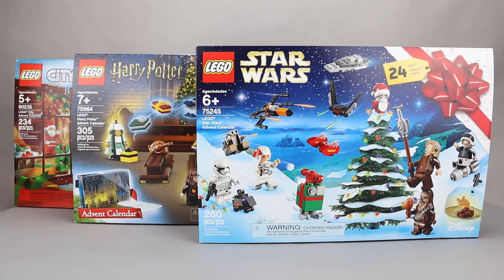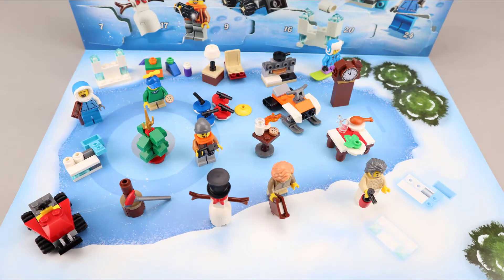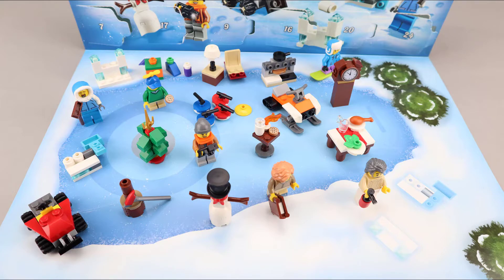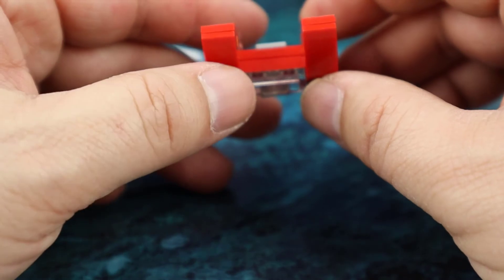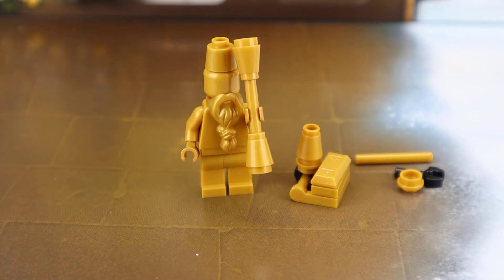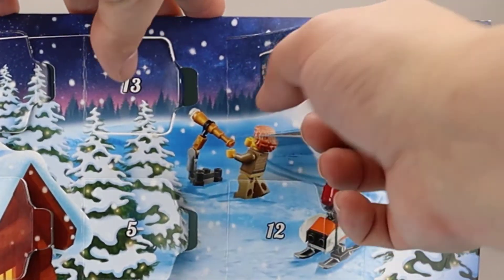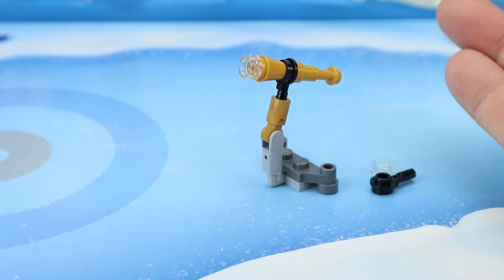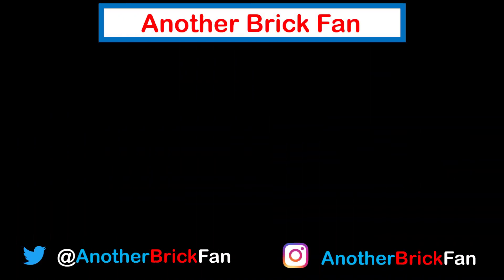2019 Advent Calendars Day 21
A look at the mini builds of Star Wars, Harry Potter and LEGO City for Dec 21st. Check-in each day to see the rest.